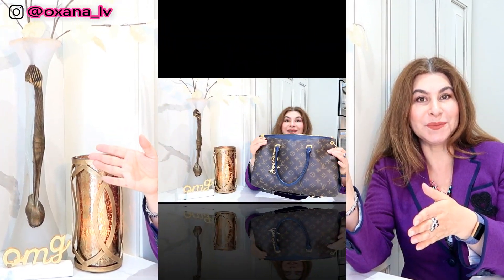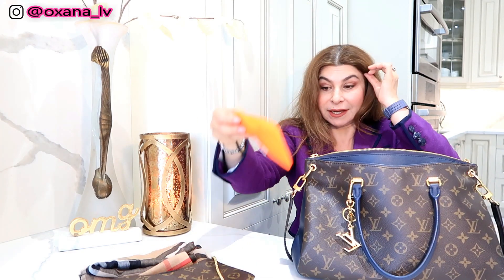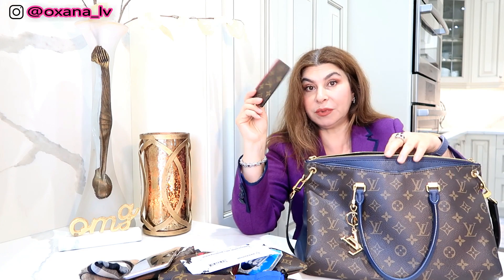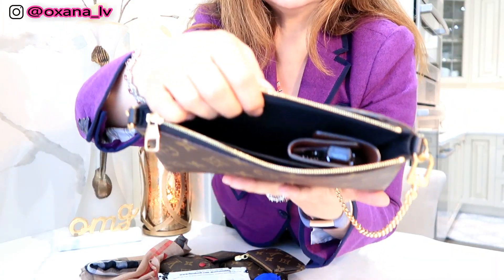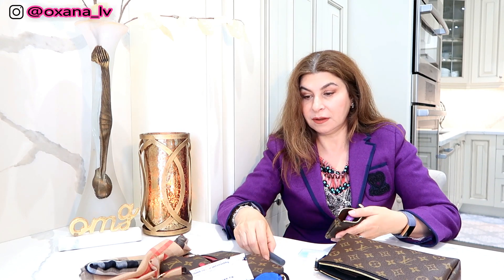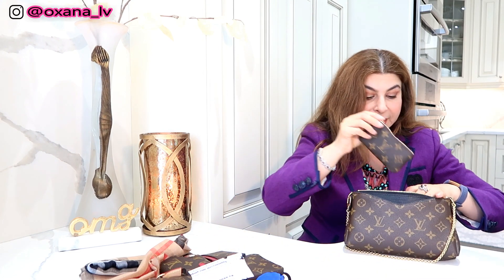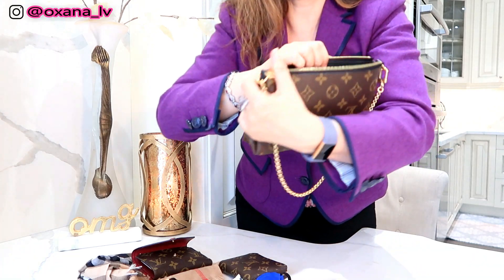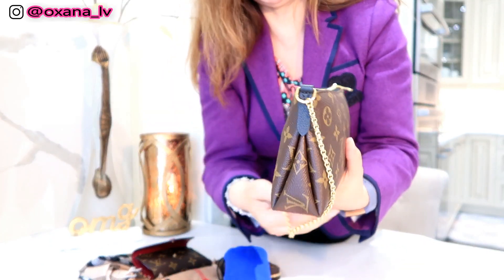Louis Vuitton Pallas Bag Vs. Louis Vuitton Pallas Clutch | OxanaLV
Hello Ladies!

I love designer hand bags. Every single one is an art, in my point of view. Let me share my thoughts with you.

Cheers,
Oxana LV